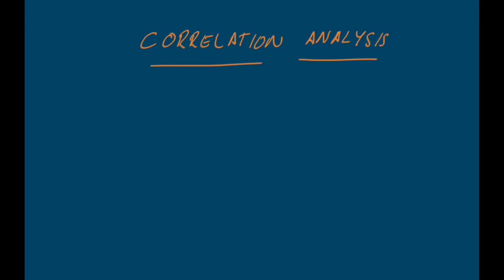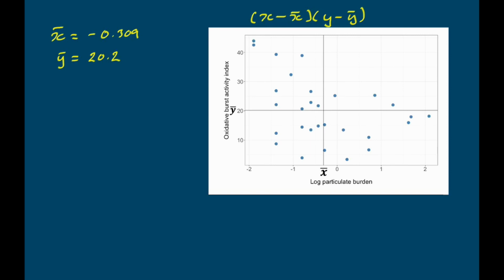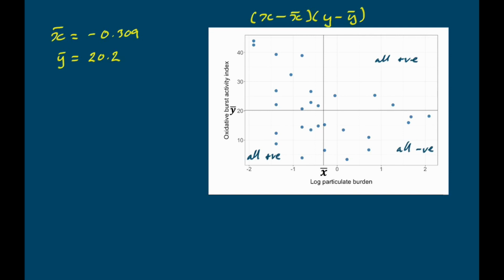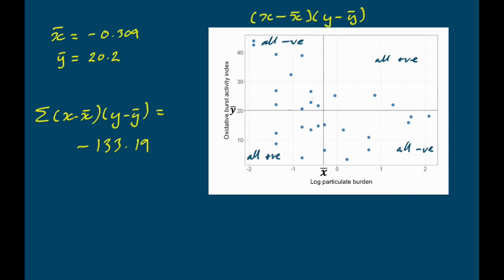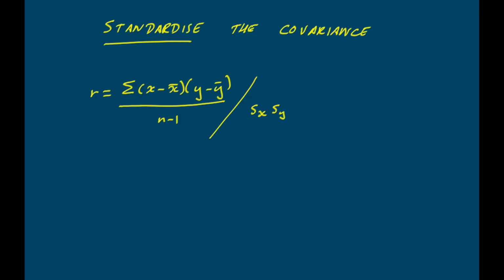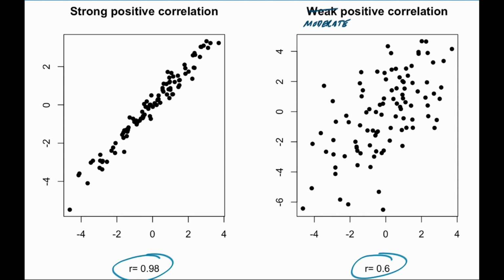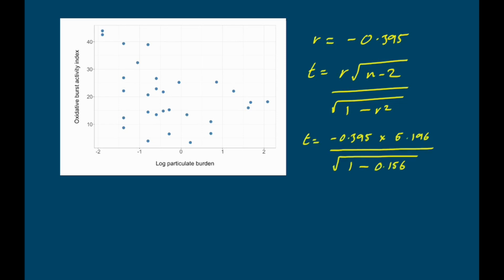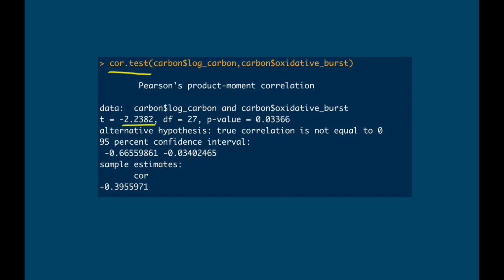Correlation analysis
Correlation explained: how to calculate a correlation coefficient, what it means, how to test for significance and how to do it in R